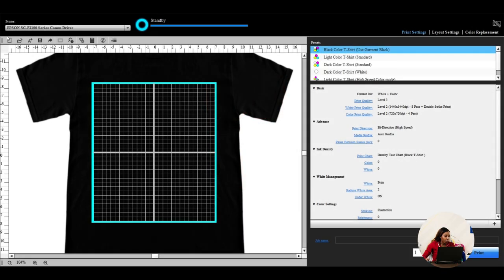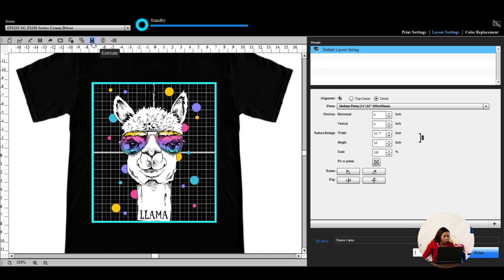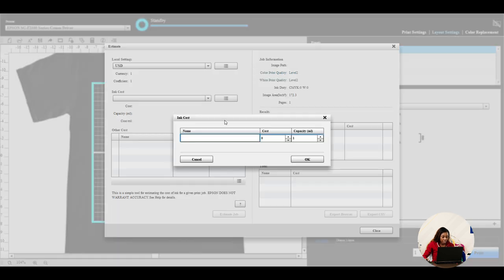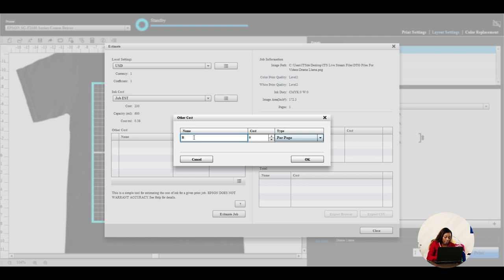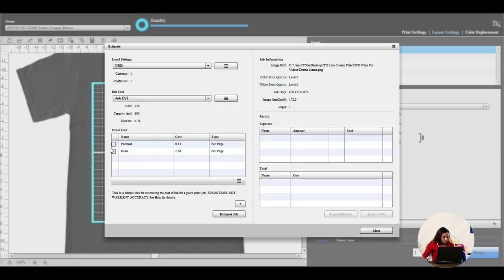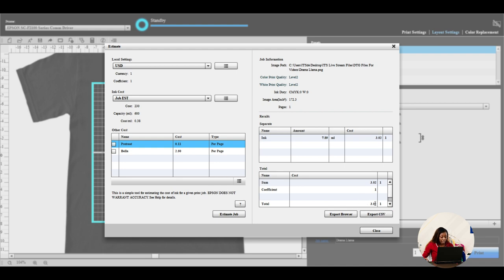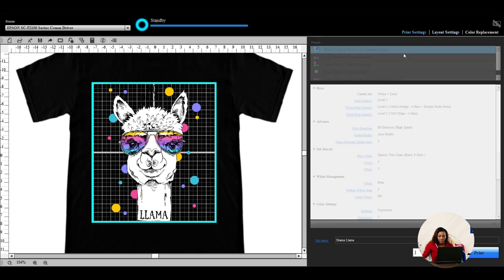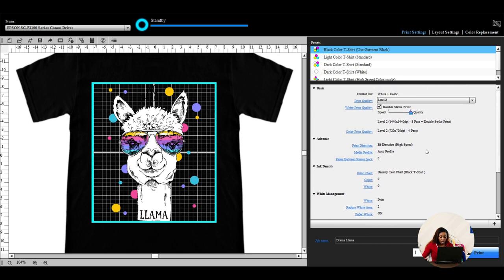Cost per Shirt - Cost Estimator Tool Included With Garment Creator for EPSON SureColor F2100 & F3070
Ever wonder how to calculate you cost per print on DTG? With Garment Creator by EPSON, you can use a powerful feature known as cost estimator to analyze your cost per print on both the SureColor F2100 and F3070.

Still have questions regarding the EPSON SureColor DTG or Dye-Sub Solution?